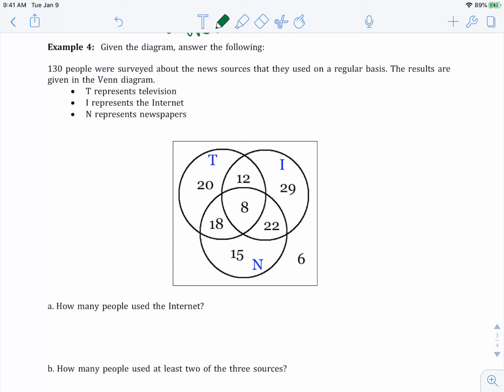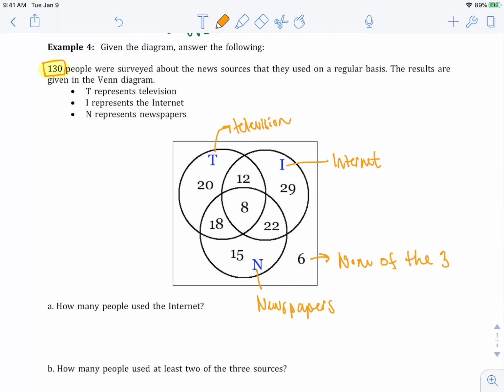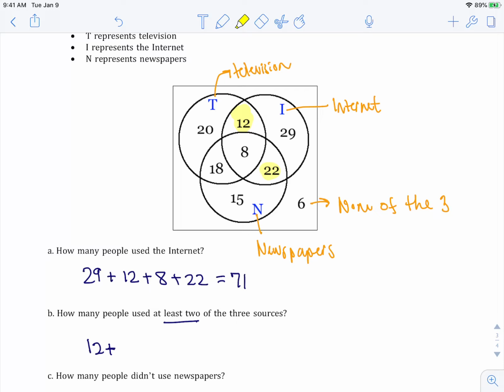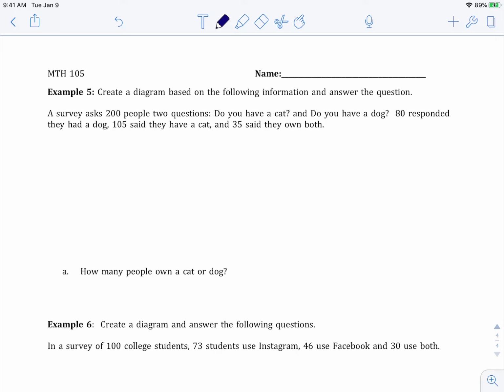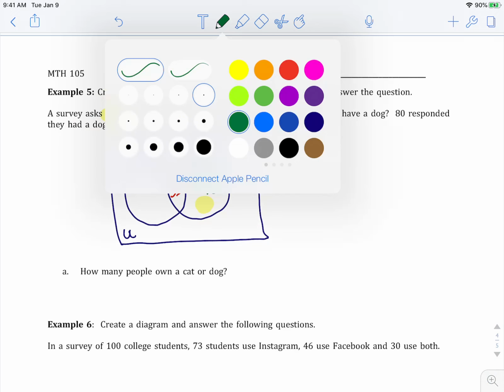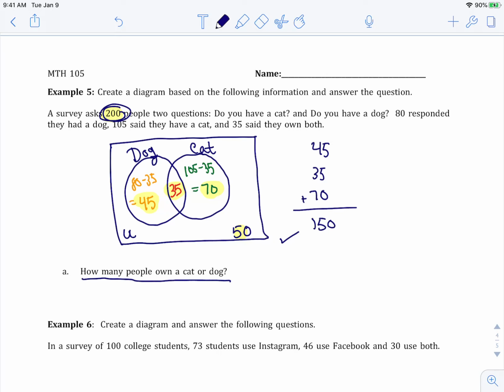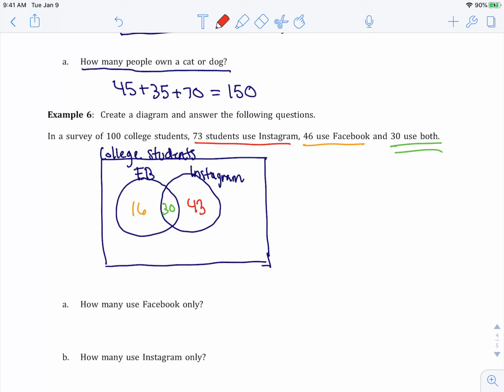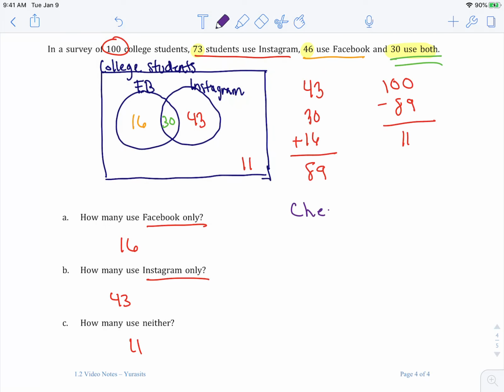1.2 Venn Diagrams